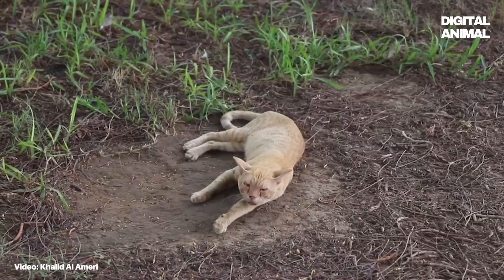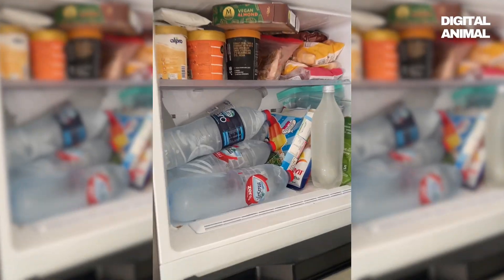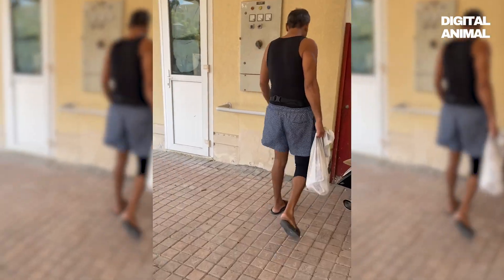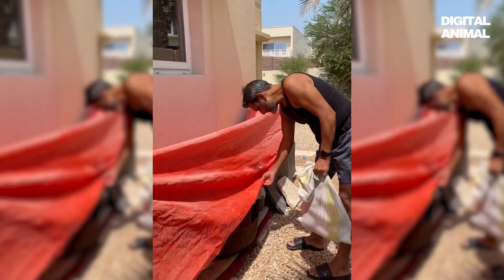Help The Strays Survive the Summer Heat!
TODAY'S VIDEO:
Here’s a tip to help stray animals survive the summer heat 🌡️🌞

Freeze water bottles overnight (or for a minimum of 3 hours) and place them in shaded spots for stray cats and dogs to lay on, provding some much-needed relief from the heat.

The animals thank you! 🐱🐶